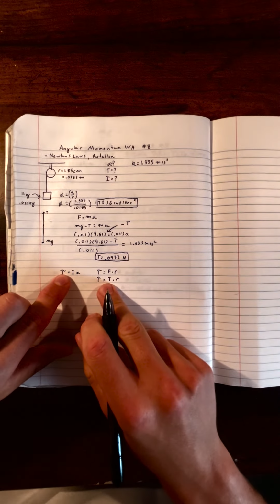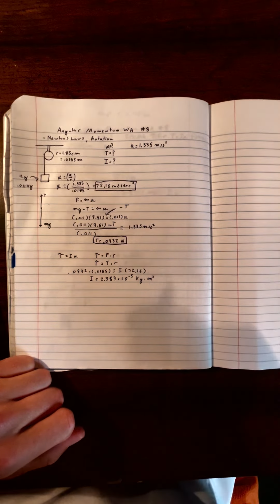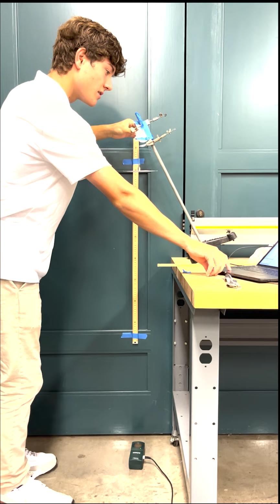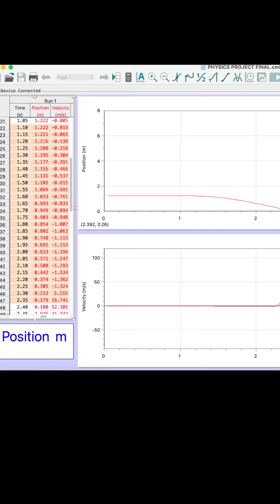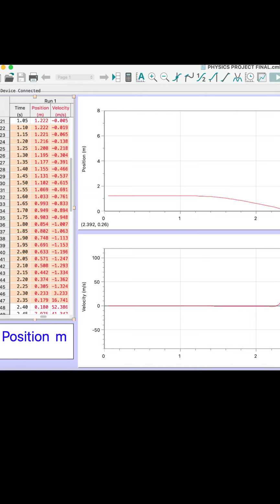Angular Momentum WebAssign #8- Physics Final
This video is a walkthrough on a problem that involves Newtons Laws and Angular Momentum.

A block (mass = 1.5 kg) is hanging from a massless cord that is wrapped around a pulley (moment of inertia = 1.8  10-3 kg · m2), as the drawing shows. Initially the pulley is prevented from rotating and the block is stationary. Then, the pulley is allowed to rotate as the block falls. The cord does not slip relative to the pulley as the block falls. Assume that the radius of the cord around the pulley remains constant at a value of 0.036 m during the block's descent. Find the angular acceleration of the pulley and the tension in the cord.